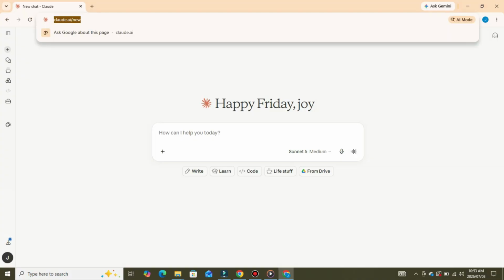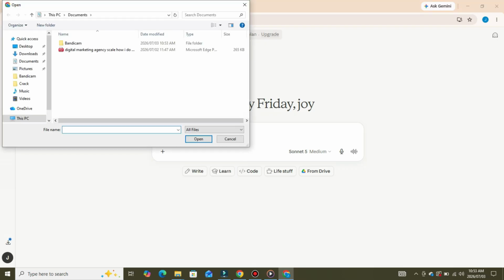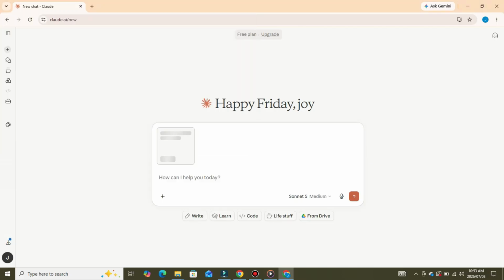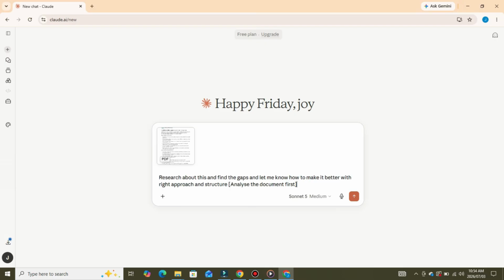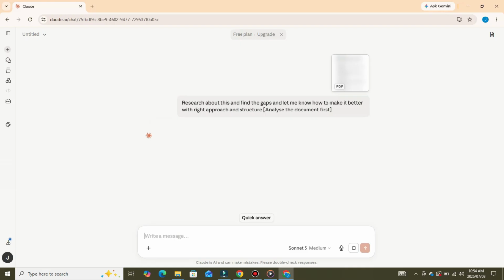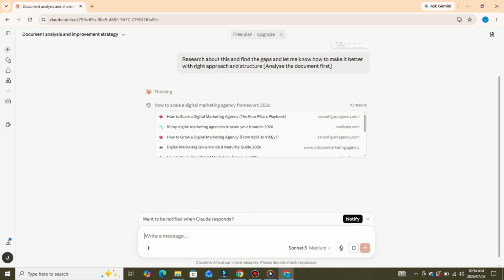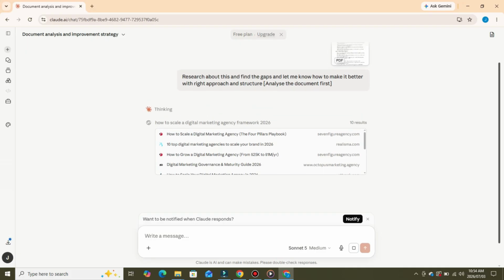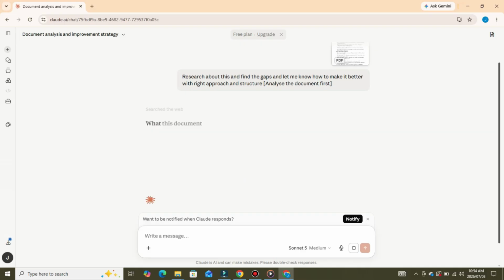HOW TO ANALYSE DOCUMENTS WITH CLAUDE AI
Learn how to use Cloud AI for document analysis. This tutorial shows you how to process files and get feedback for improvement.

If you need to analyze documents online, this guide covers the complete workflow from start to finish. We walk through accessing the site via Google Chrome, logging into your account, and uploading your files. This is designed for professionals and students looking to streamline their document review process using modern AI capabilities.

Once you have uploaded your content, the AI document tool provides specific insights to help you refine your work. By following these steps, you can quickly identify areas for improvement and generate actionable feedback. Using Cloud AI effectively allows you to save time on manual review while ensuring your documents meet the necessary standards.